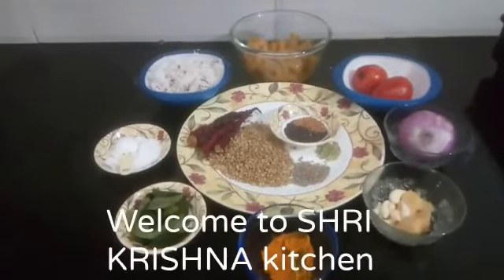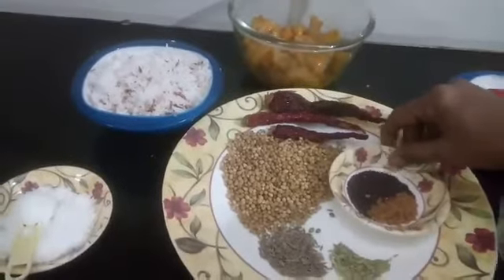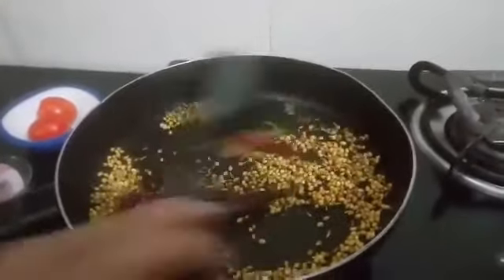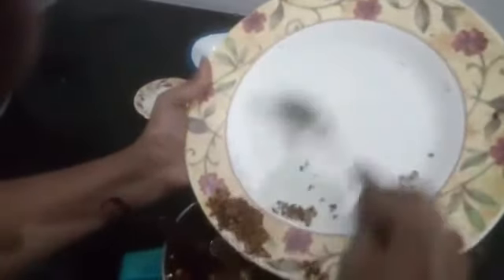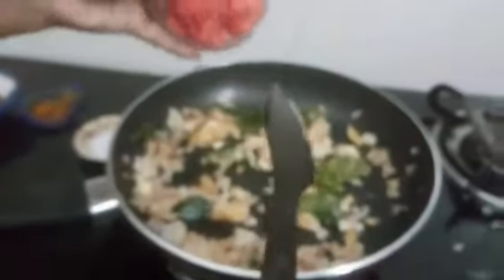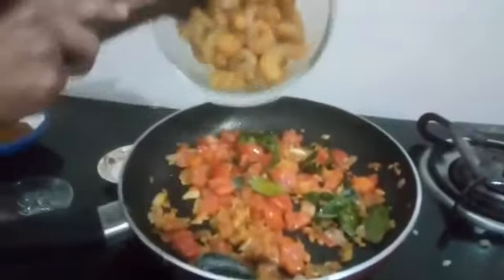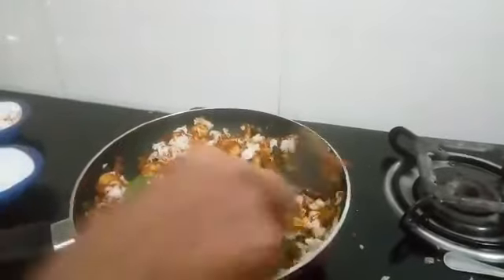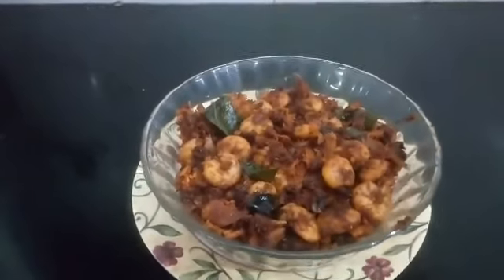Delicious Prawn Dry Sukka Recipe - Please SUBSCRIBE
Ingredients for delicious Prawn Dry Sukka Recipe :-
Prawn Medium Size.   -. 300 Grms
Corriander seeds.        -. 2 Tbsq
Red Dry Chilly.              -. 3 Nos.
Cumin seeds.                -. 1 Tsp
Fenugreek seeds.        -.  Half Tsp
Fennel seed.  (Saunf). -. Quarter Tsp
Mustard                         -. Half Tsp
Pepper Corn.                 -. 5 Nos.
Tomato small.              -. 2 Nos.e
Onion.    medium.         -. 1.5 Nos.